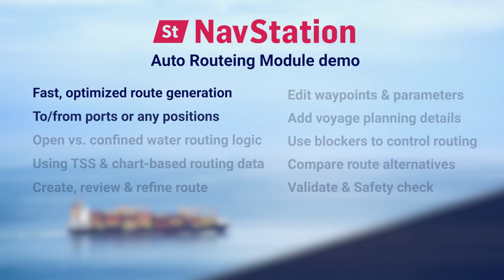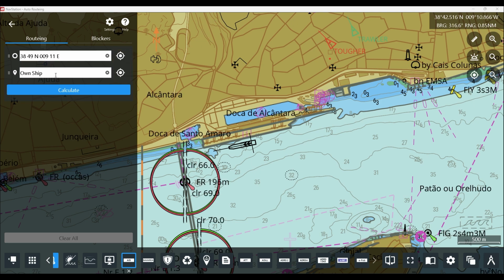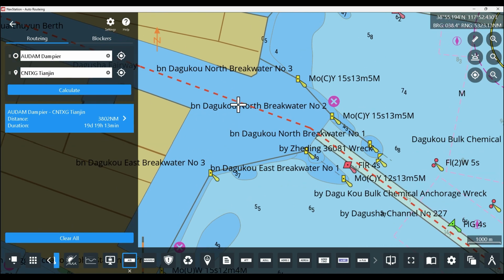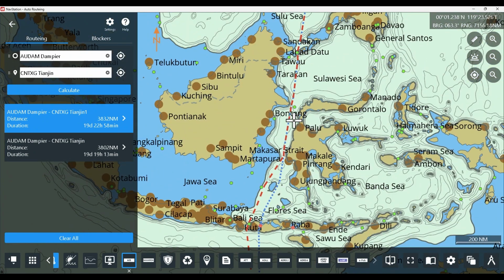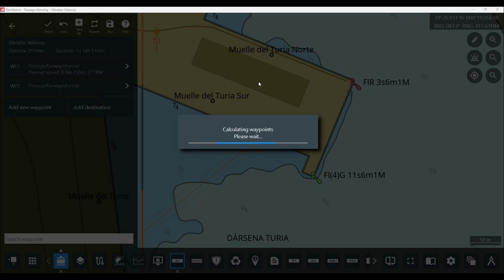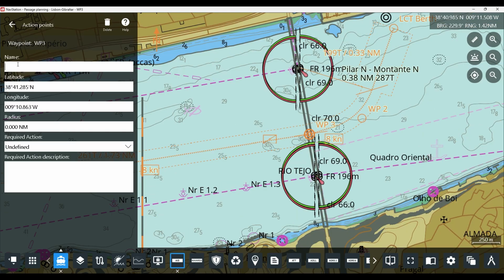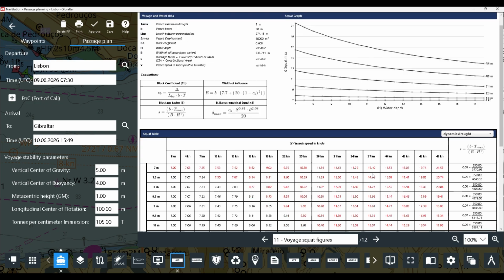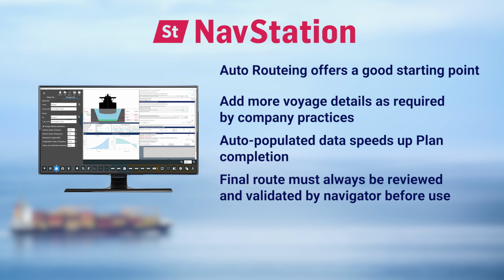NavStation - Auto Routeing: How to make a compliant route & voyage plan in 30 minutes (ENG)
In a recent webinar for customers, we wanted to show a demo of how to make a compliant route & voyage plan in 30 minutes, using the Auto Routeing tool in NavStation.

The Auto Routeing tool provides a starting point for route planning with the Passage Planning Module.

🗺️▶️ Why choose Auto Routeing?

- Generate safe, navigable route suggestions.

- Plan routes from any latitude/longitude to any destination, including port-to-port

- Exclude straits, channels, and selected bodies of water using an extensive blocker library.

- Automatically avoid shallow waters and follow recommended routes, including Traffic Separation Schemes.

- Apply advanced settings tailored to vessel type and parameters, such as minimising distances in emission-controlled areas.

Combined with our passage planning solution, Auto Routeing enables you to create optimised routes and fully compliant passage plans in a fraction of the time.